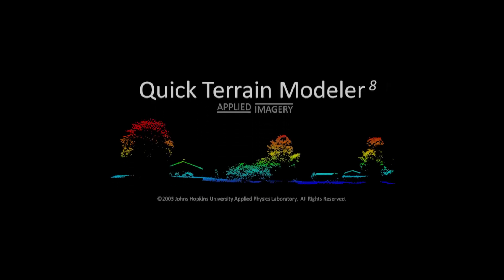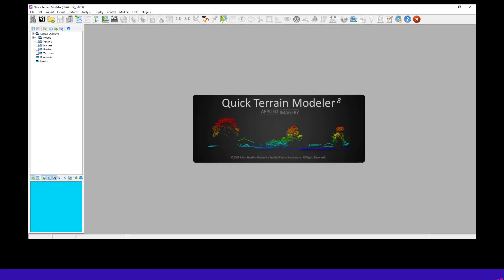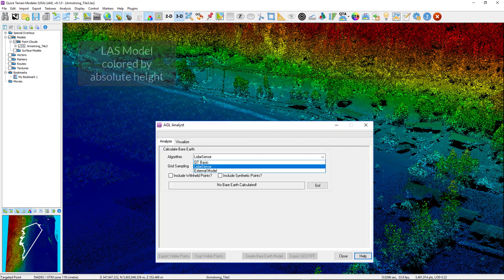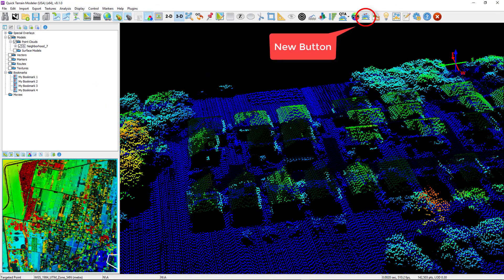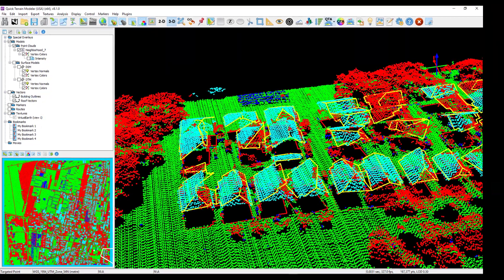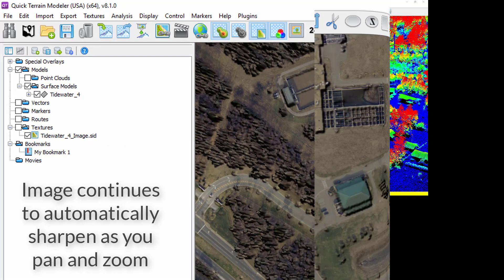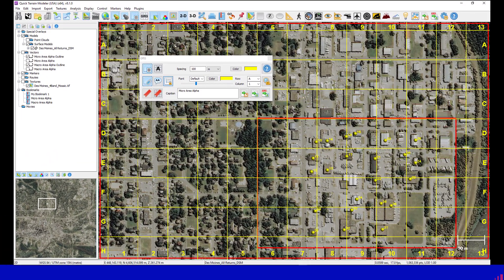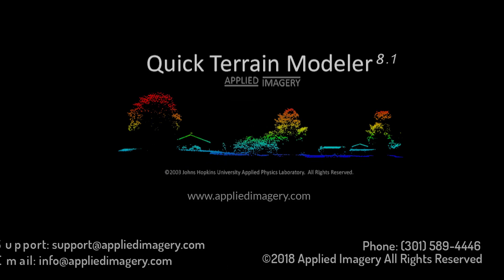Quick Terrain Modeler - What's New for v8.1.0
This video is a quick overview of the new capabilities in Quick Terrain Modeler v8.1.0, released November 2018.  Highlights:  Bare Earth creation, point cloud classification, building vector extraction, texture streaming, new palette interfaces, GRG creation, and more!